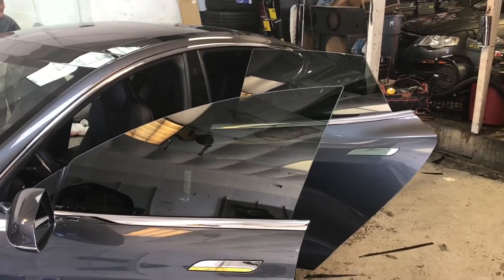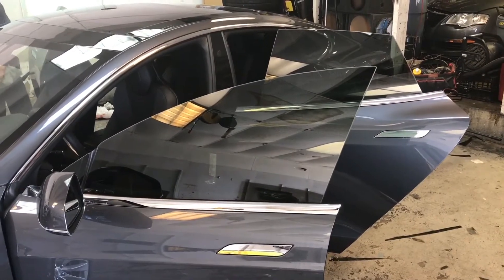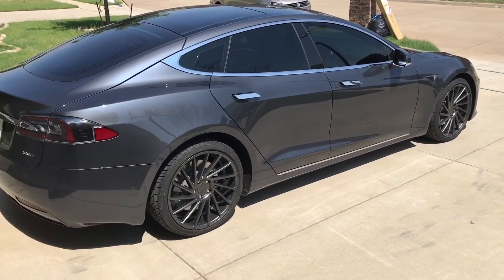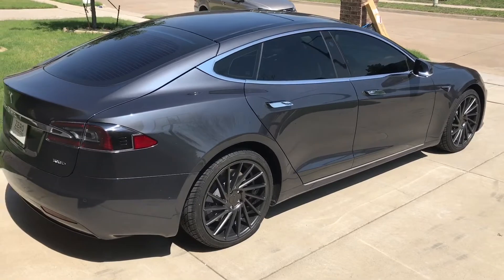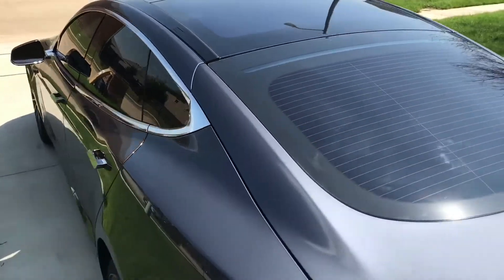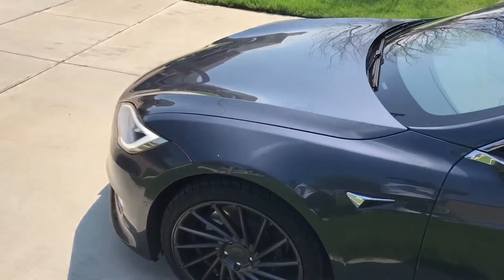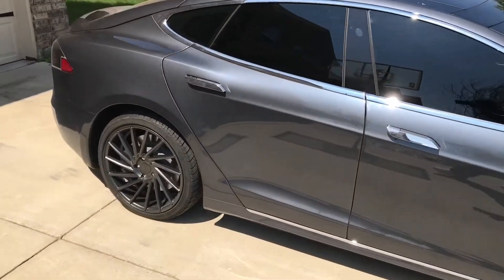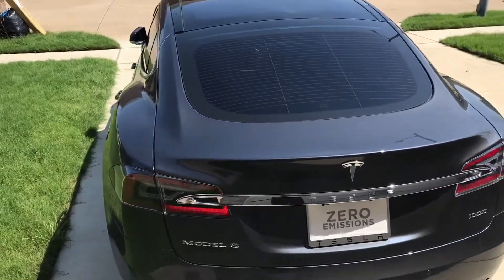Tesla Customization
Put some Ceramic Tint on to block the heat and UV Rays also added some 20 inch rims that are lighter than the cyclones

Hey, if you buy a Tesla Model S or X through the link below, you get free Supercharging and $1,000 off.